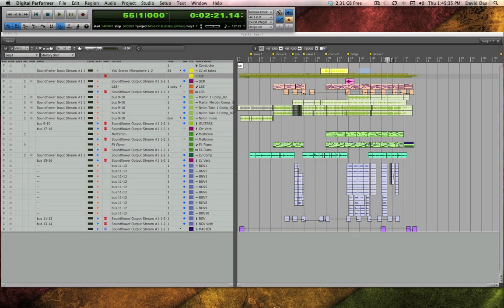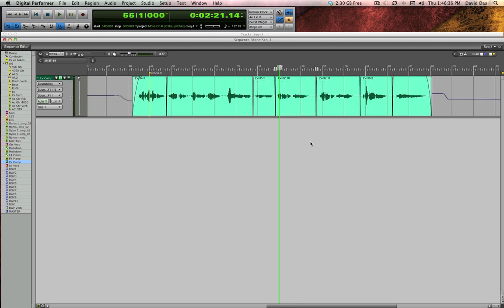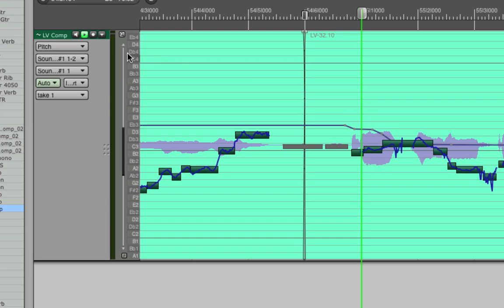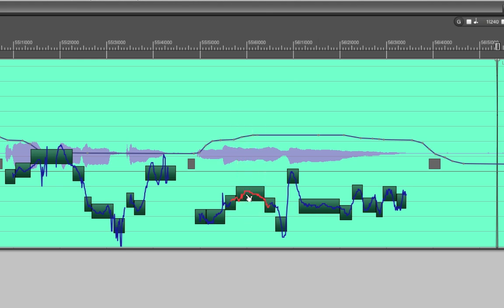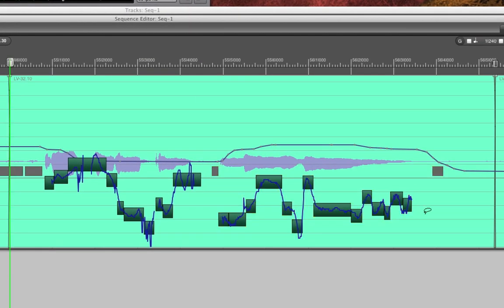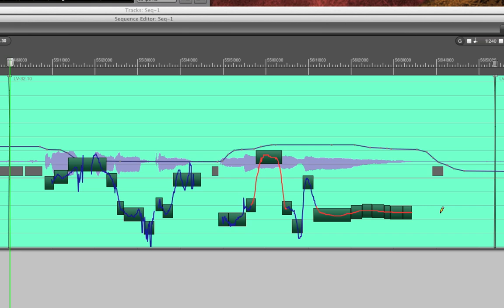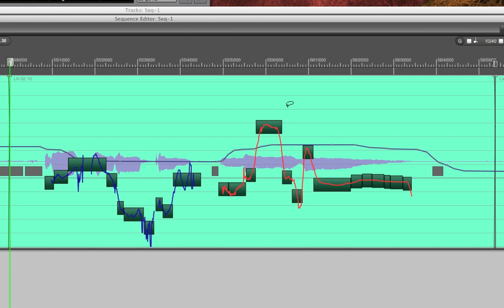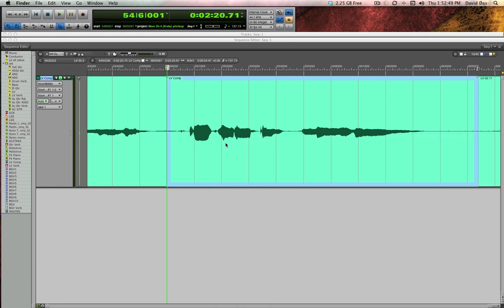Pitch Correction in Digital Performer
Get an overview of Digital Performer's industry-leading pitch correction features, which allow you to correct pitch and transpose audio non-destructively, directly in each audio track.